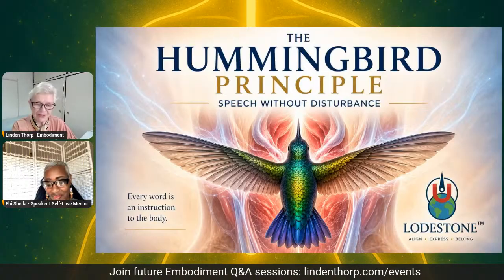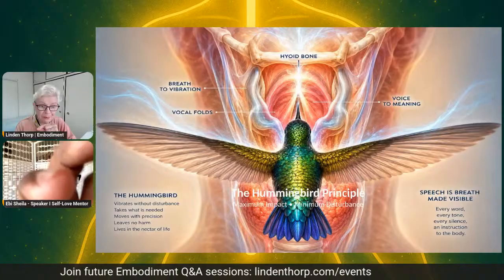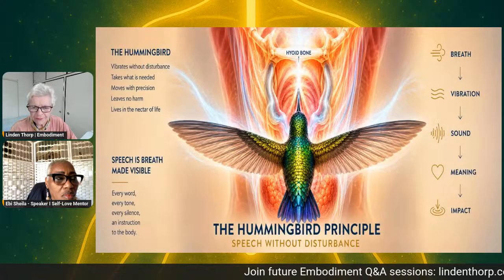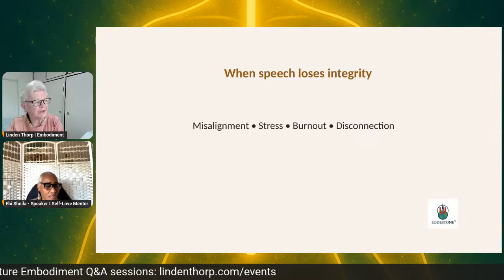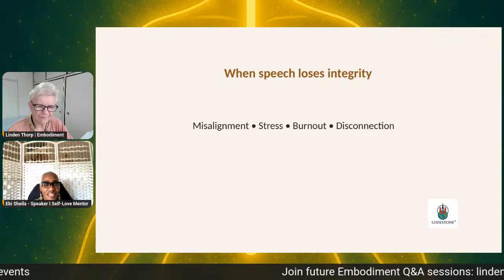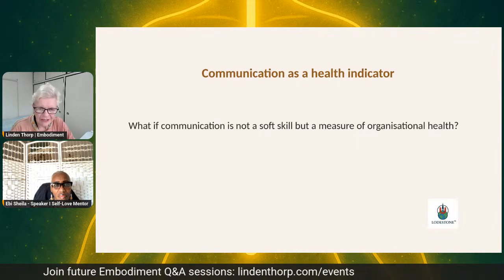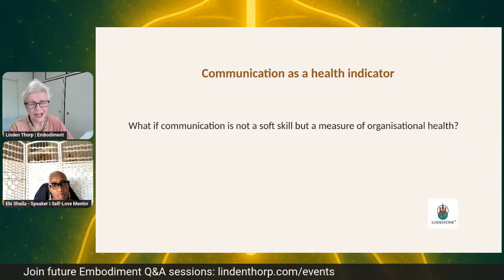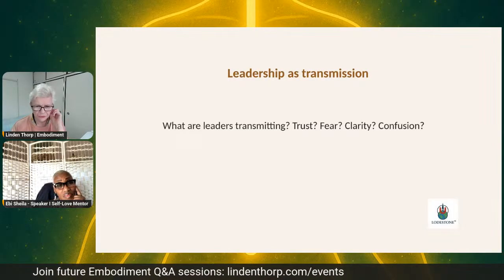Embodiment Q&A: Dynamic Visualization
Embodiment Q&A: Discover the Inner Compass
Join me for a live Q&A session exploring the soul of Lodestone 1: Glimpse Your True Nature. We’ll uncover the daily practices behind this 30-day embodiment journey, answer your questions, and dive deeper into how the teachings of breath, vibration, and the spine can transform your life from the inside out. Whether you’re already journeying or just curious, come and recalibrate your inner compass.